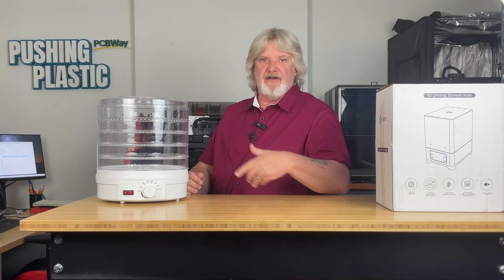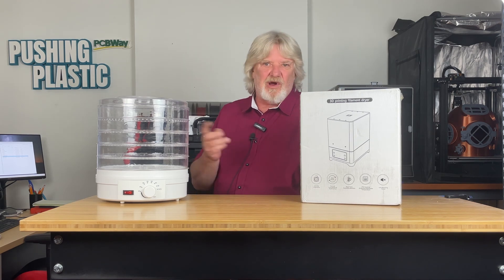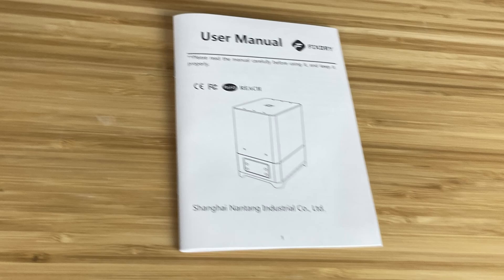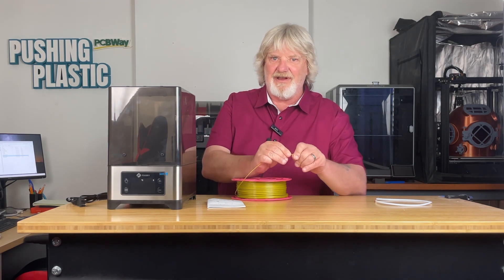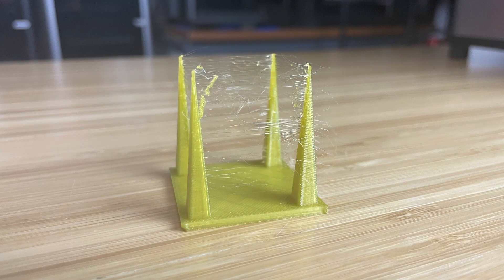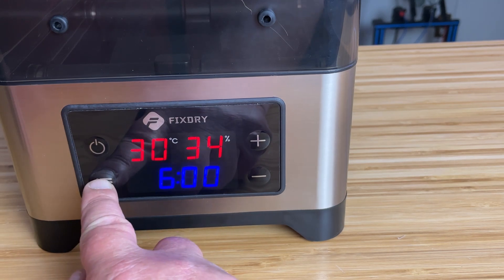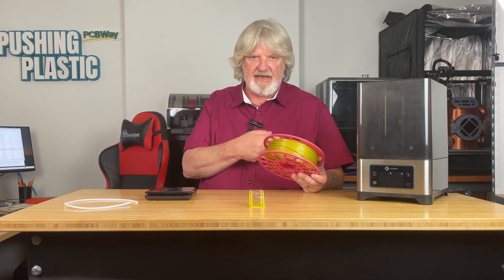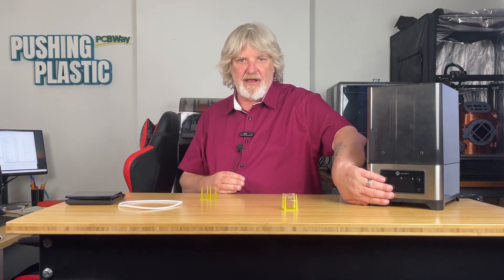FixDry NT1: The Ultimate Solution for Moisture Control?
In this video, I'll review the FixDry NT1 Filament Dryer to see if it lives up to the hype. We'll put it through a few tests to see how well it dries filament and if it can improve the quality of your 3D Prints. We'll cover its features, performance, and whether it’s a good investment for your 3D printing setup.